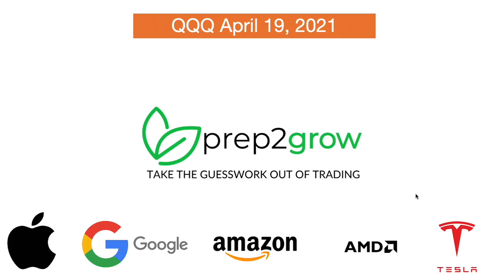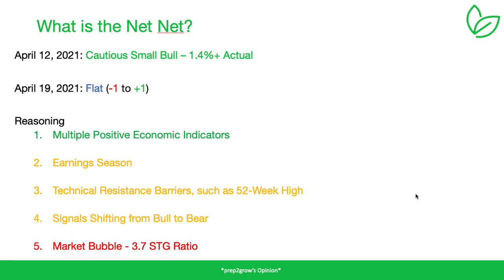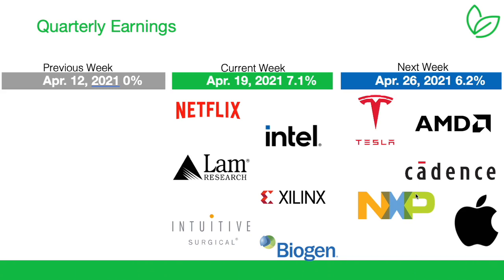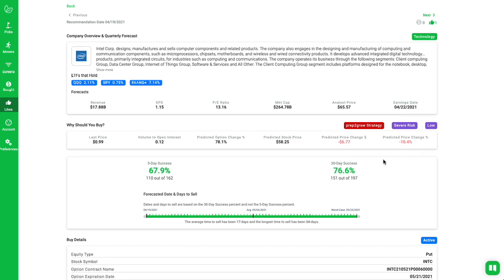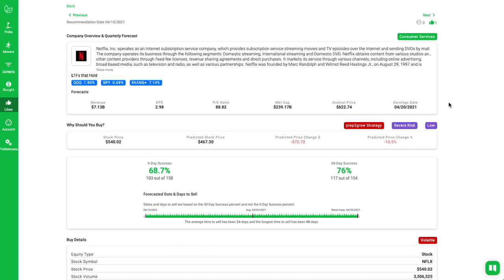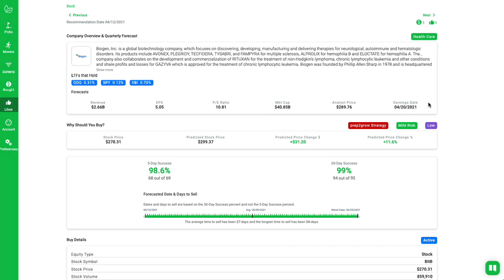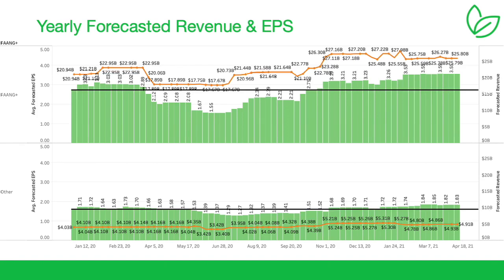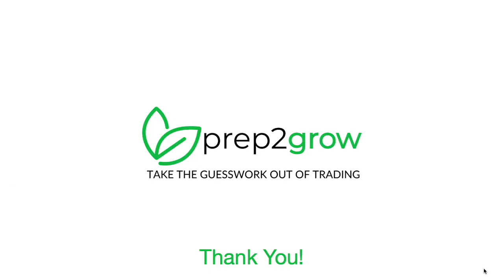This Week in QQQ / NASDAQ-100 for April 19, 2021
High Technology earnings season is here, and it’s starting off with 6 notable ones this week.  We'll cover what prep2grow's Big Data & AI platform is predicting to happen this week.  Who they are, how they are performing, unusual option activity, pricing estimates, etc.

Try prep2grow's Stock Screening & Recommendation Big Data & AI platform for free

All information provided should be considered opinions provided by the prep2grow's Big Data & AI screening and Recommendation platform.  Historical performance does not predict future performance.  Your results may vary.